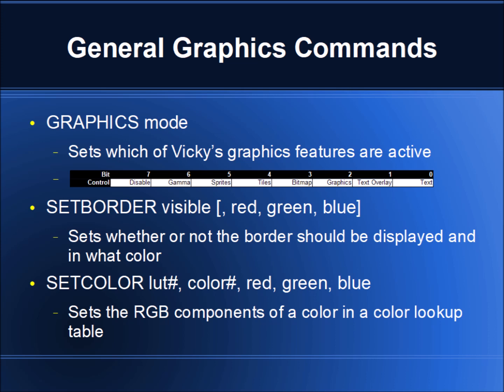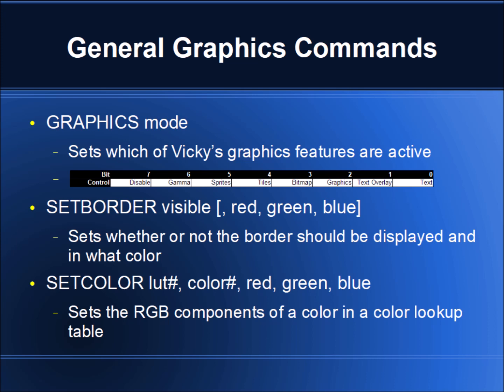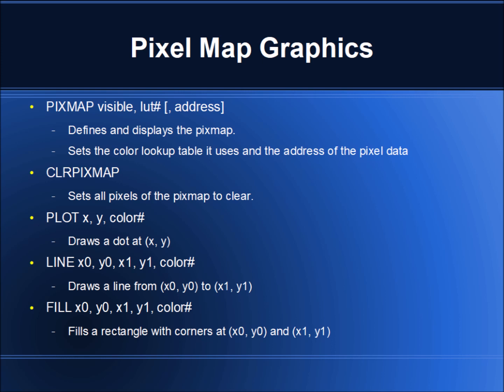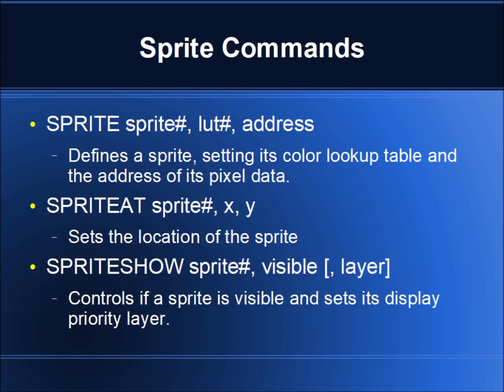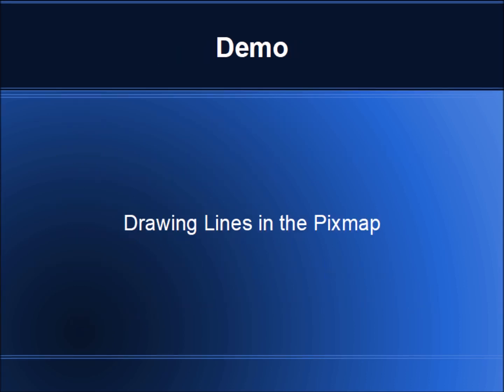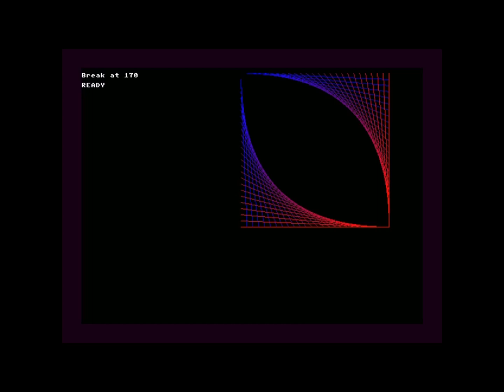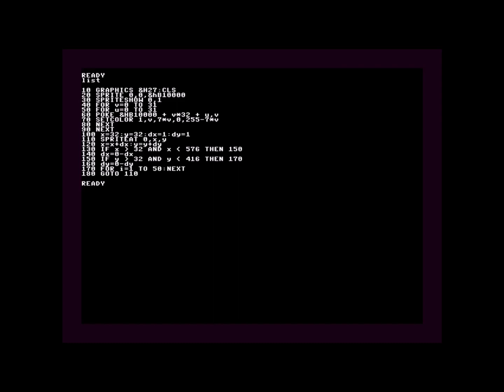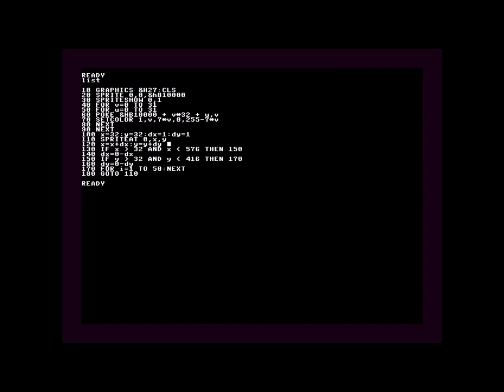BASIC Graphics Commands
This is an overview and demo of some graphics commands I've been adding to BASIC for the C256 Foenix. This video is pretty long, because I go into some detail about the commands and how Vicky works, so if you want to skip to the demos you can find links below.